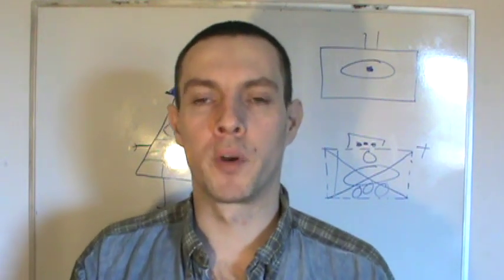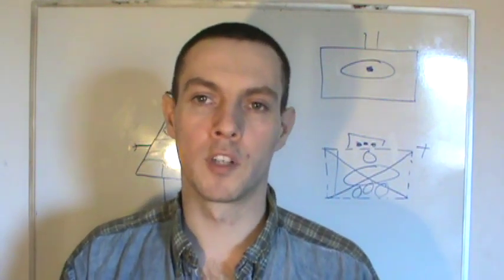Should Obama Appoint Scalia's Replacement?